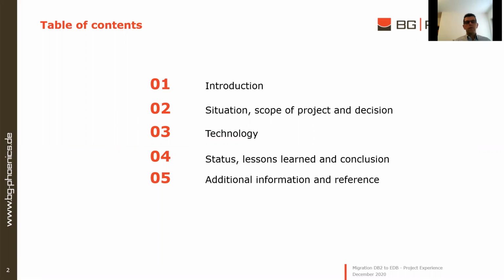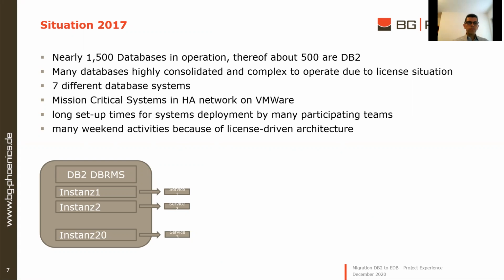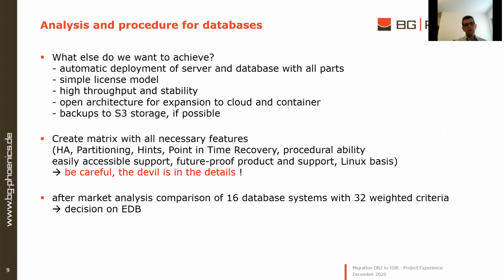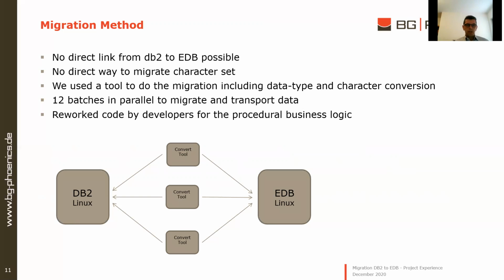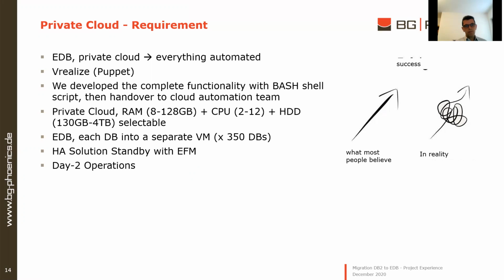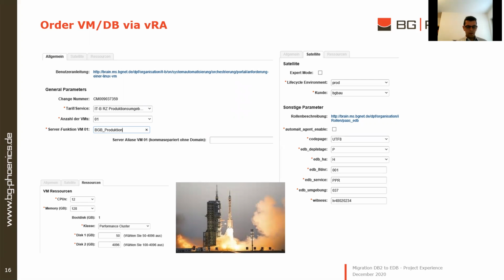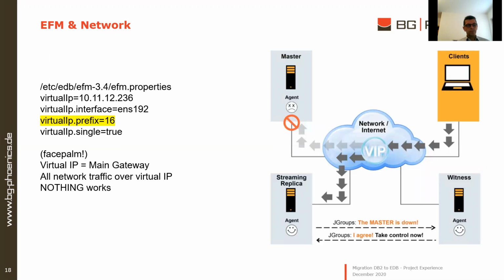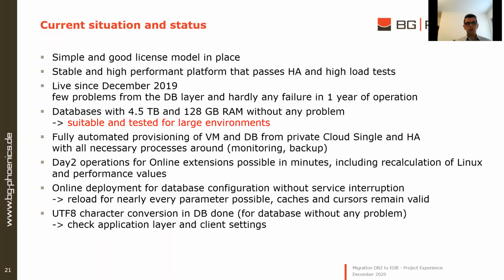Migration DB2 to EDB - Project Experience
The talk will be about the project to find a replacement for all IBM products in the company with the example for the databases. What was the goal of the project, the learning, a short overview about the options
we migrated about 500 db2 databases to EnterpriseDB. The database size was from a small size up to 4 TB and we implemented a completely new fully automated deployment of VM and database. Databases are now 11 month in production.

The talk will have an overview of the project, the learnings, a few parameters and technical parameters that were found for stability and performance.